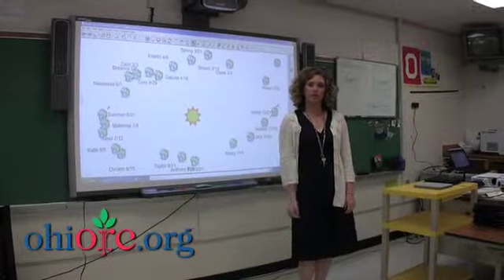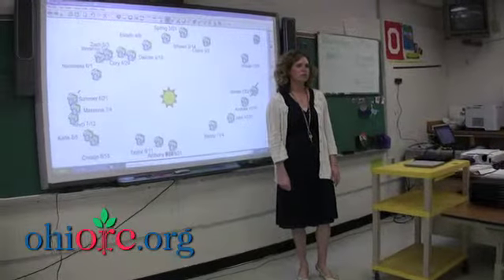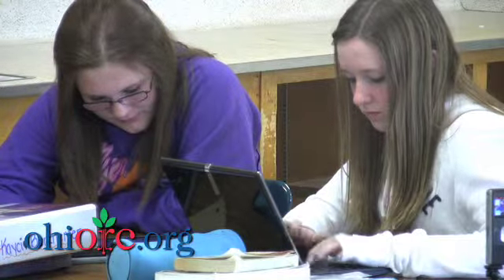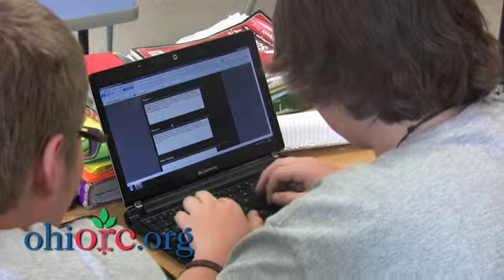Technology In The Classroom (Pleasent View)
Teachers model technology use in the K12 classroom.